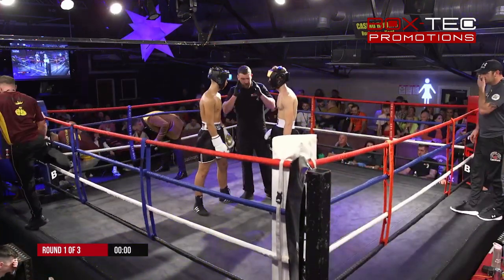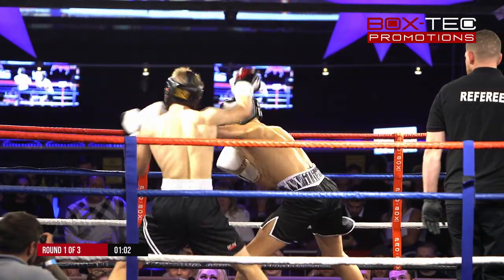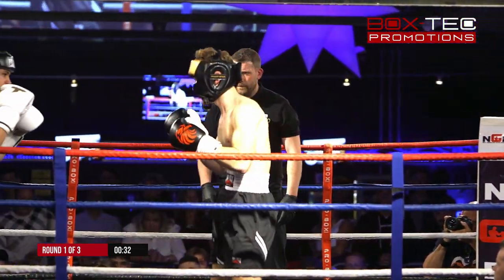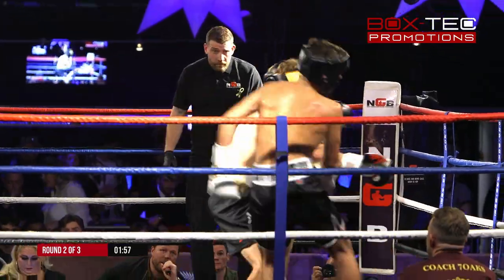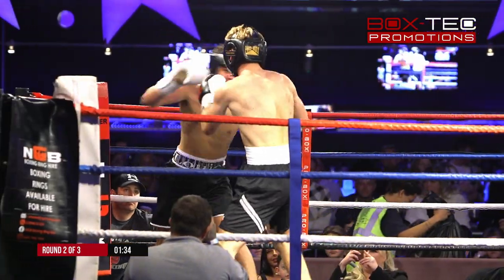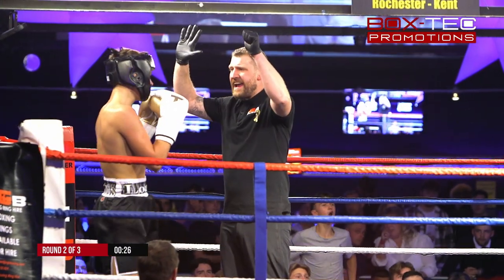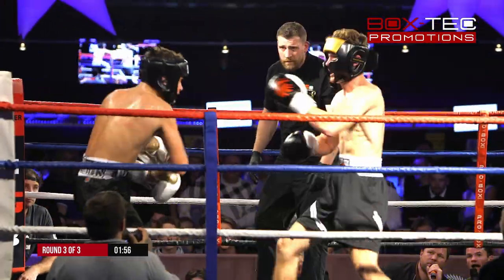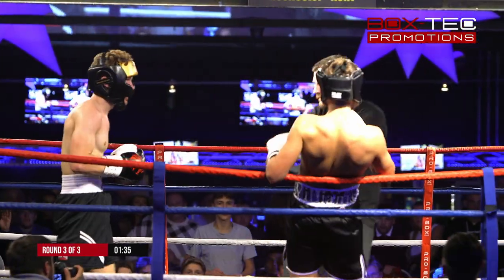Kyle Hudson V Louie Williams (Fight of the night)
16th October 2022

For the video footage